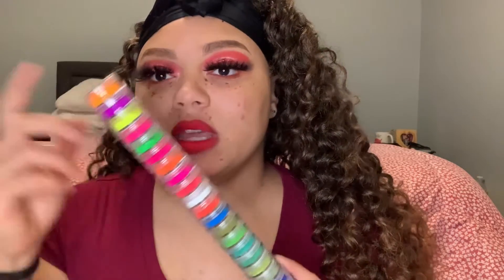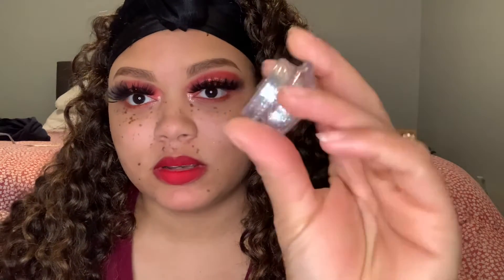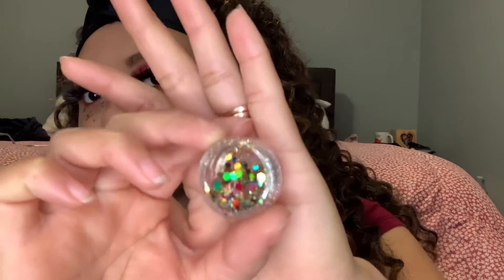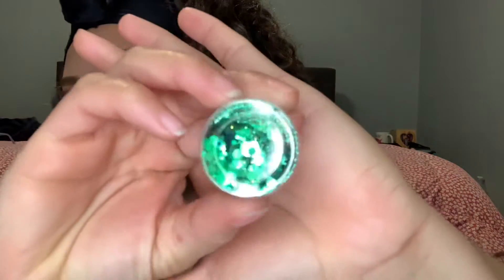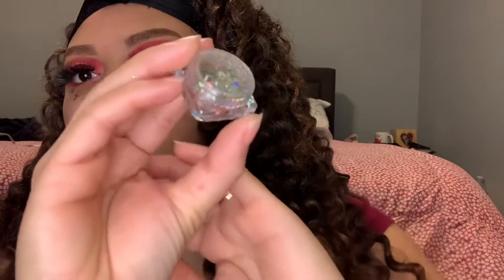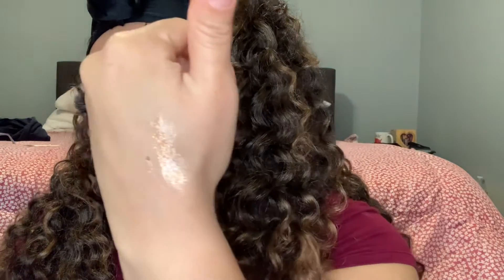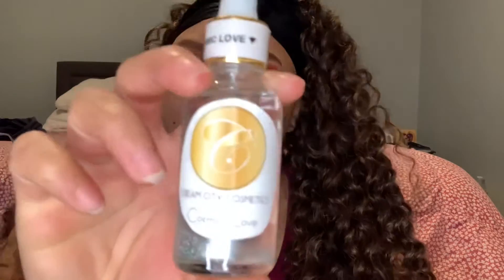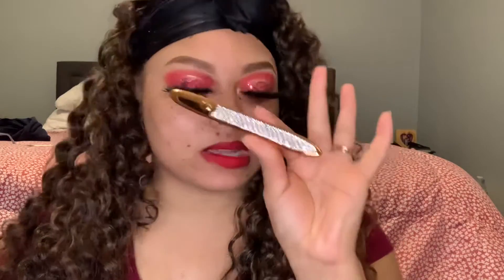New Makeup |PR Package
Hello you guys!! Thank you for checking the description box!!

Check out Cream city Cosmetics on IG and Facebook for your beauty needs!

Don’t forget to smile and give a smile, you never know who needs it! 🌸🌼🌷💜